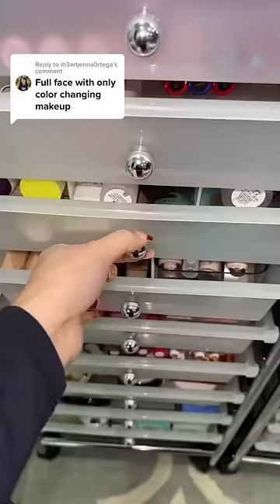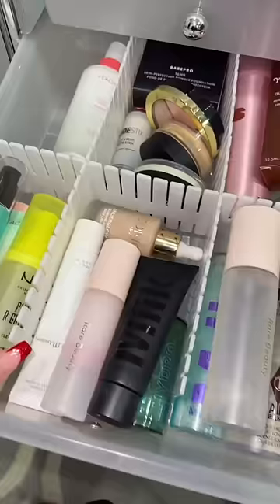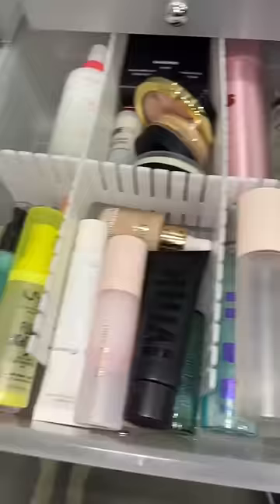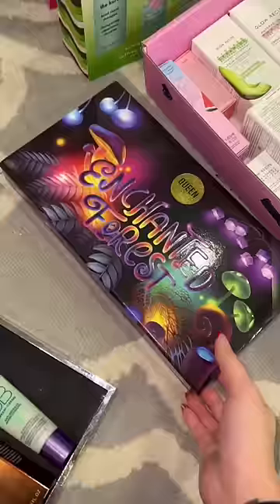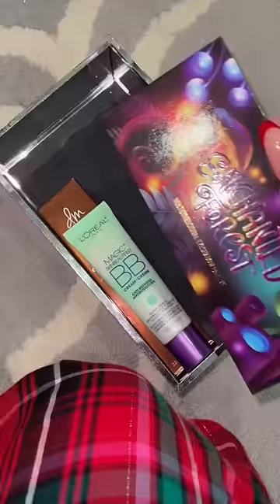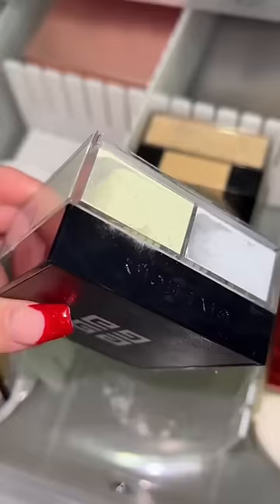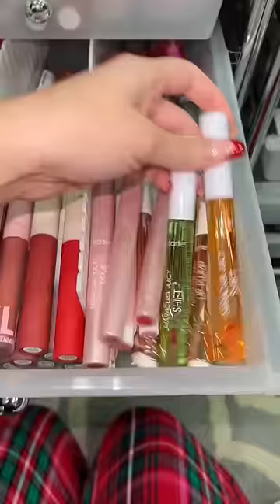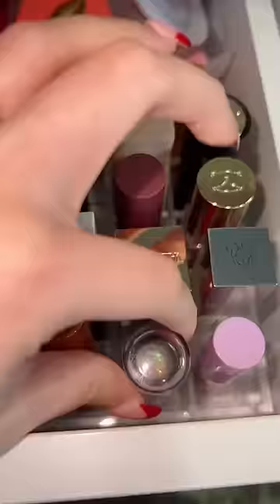Full face of COLOR CHANGING MAKEUP